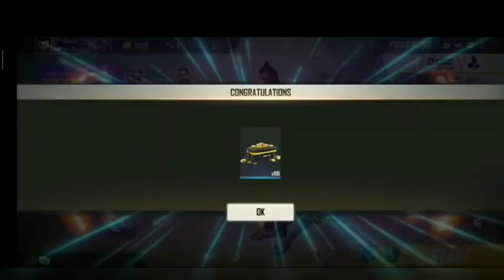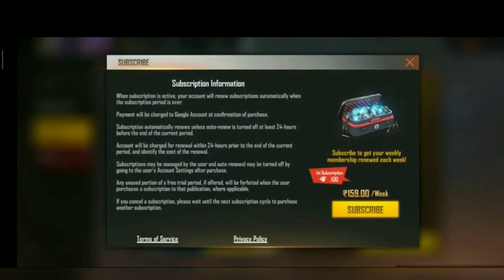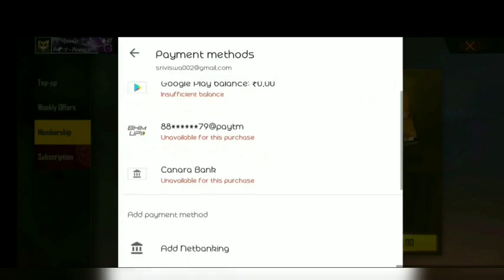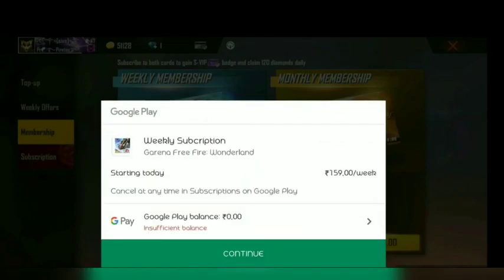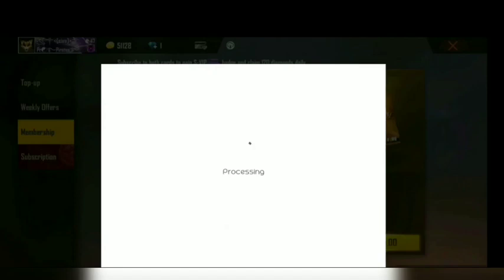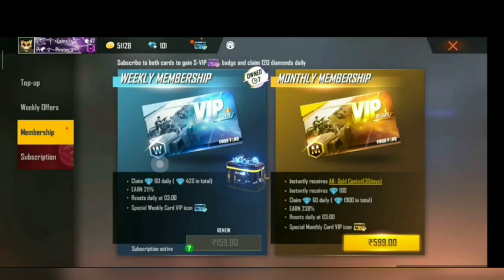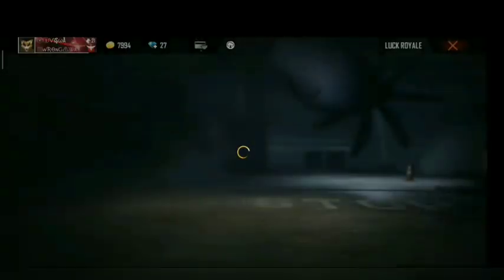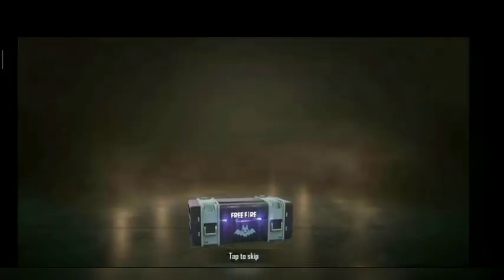How to buy weekly membership | freefire | cancel | tamil | sparkerz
In this video I talk about how to buy & cancel weekly membership in freefiremembership in tamil

I hope all of you are happy with this video

for many interesting video

Username: iii.information